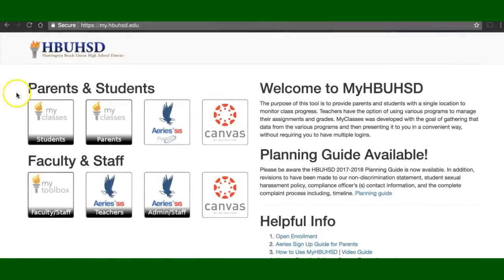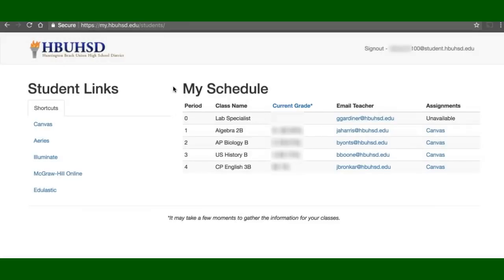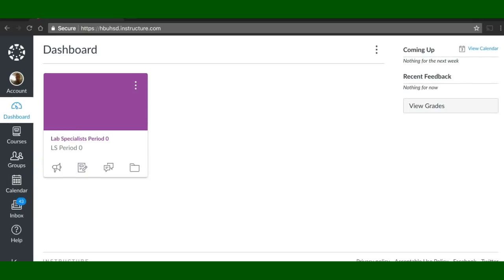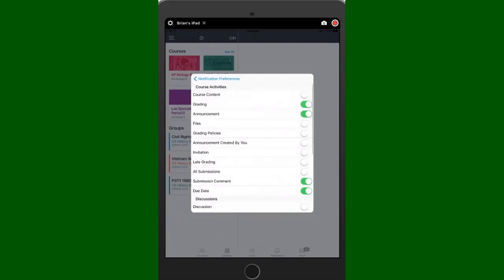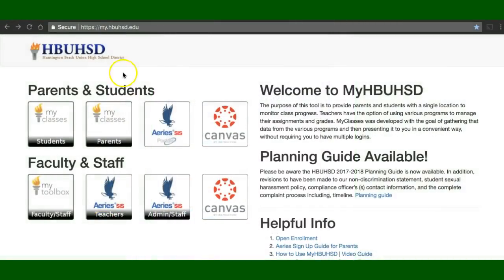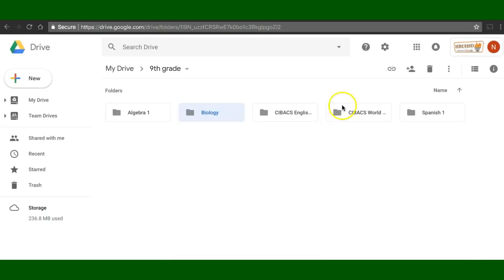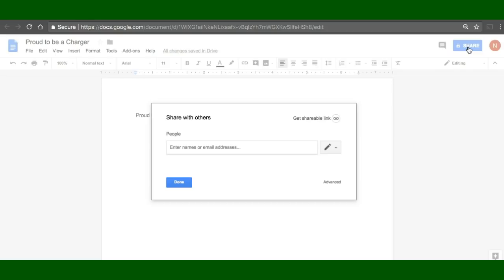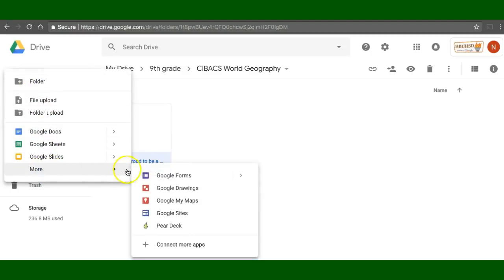Smart Start - Get Connected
Smart Start Tutorial Video for Day 2